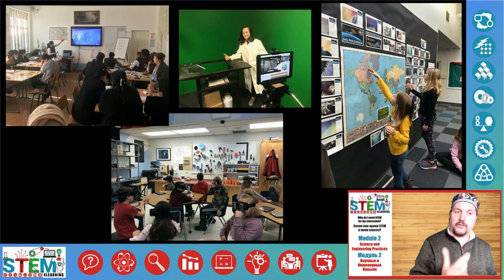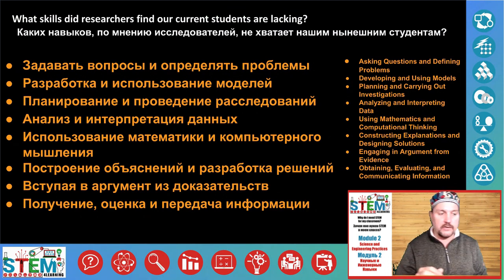Module 2C Skills 6 8 Eng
This is part of the What is STEM? series produced by STEM4Learning as part of the US Embassy English Language Program grants in 2020.  More information on STEM4Learning Consulting can be found at our website stem4learning.com